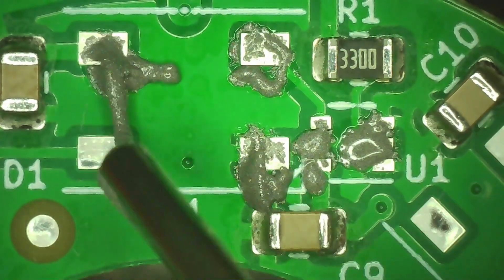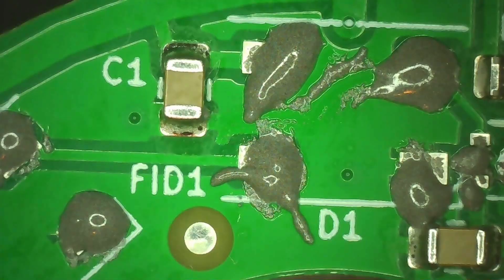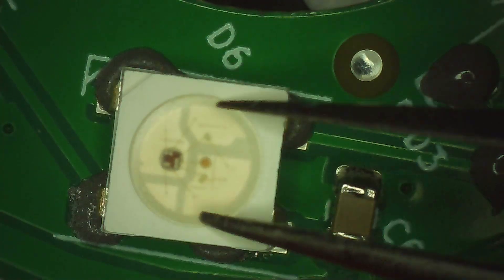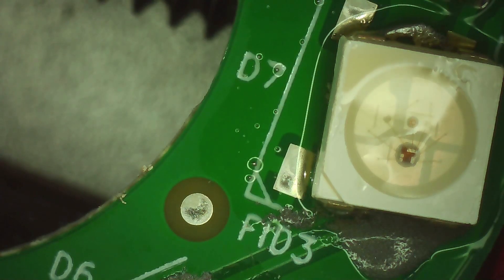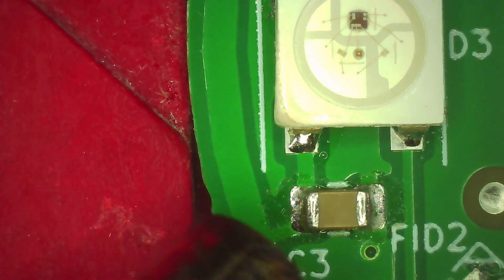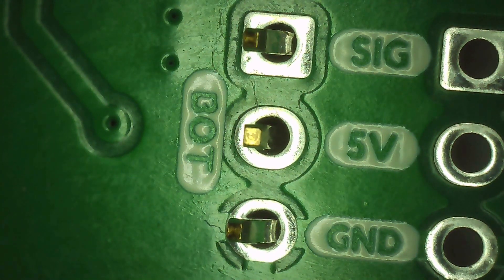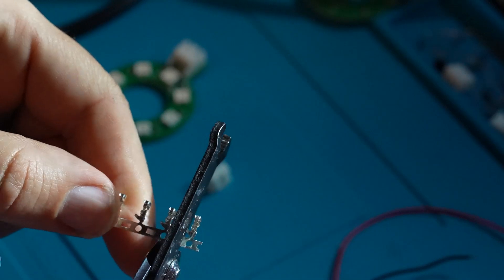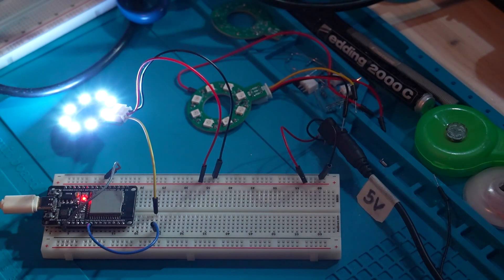LED Ring Light Array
I’m building a custom LED ring light array to make working on my PCB projects, like bitaxes and more a whole lot easier. This is a build I’ve been meaning to do for a long time, and I’m finally getting started!

⚠️ Safety Warning:
Always work in a well ventilated area or use a fume extractor when soldering. Be careful when using a hot air gun, heat can damage components and release harmful fumes.